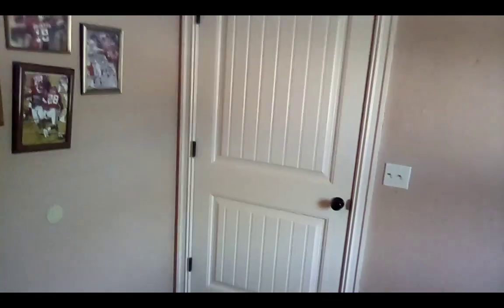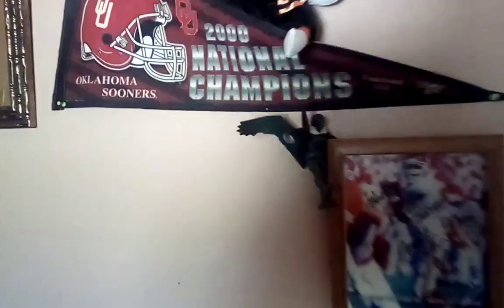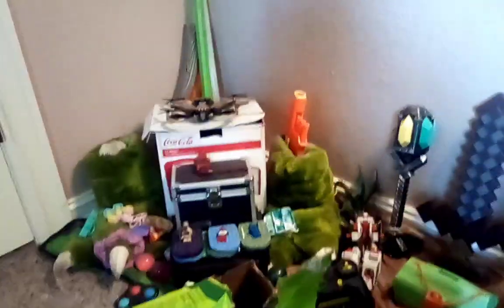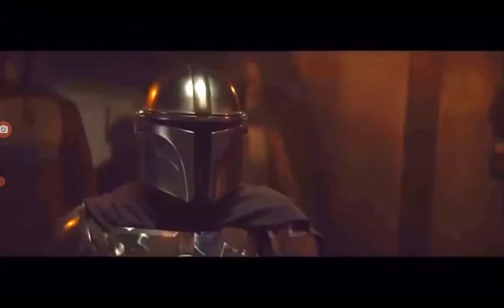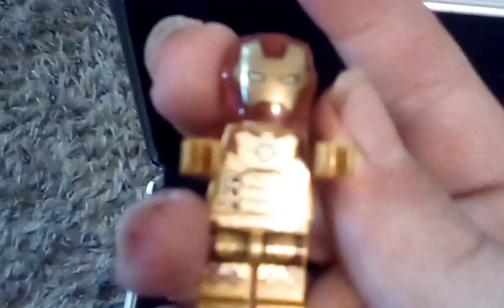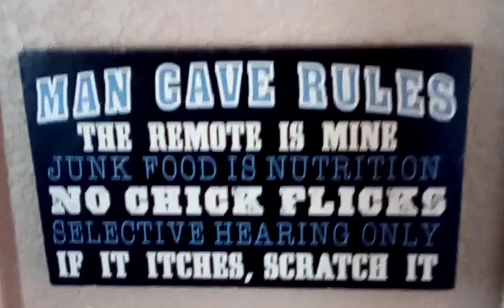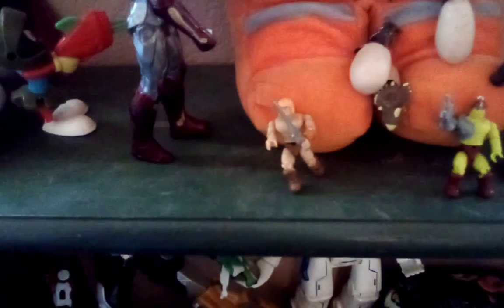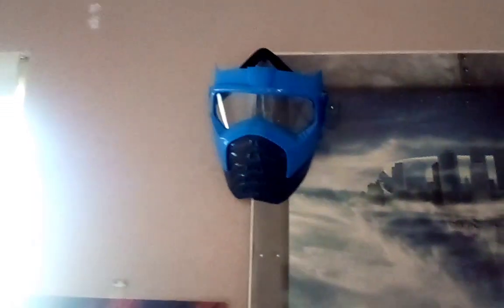yep another room tour